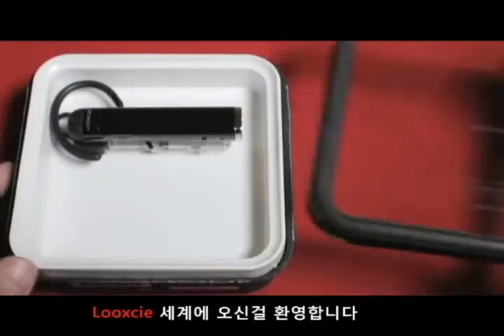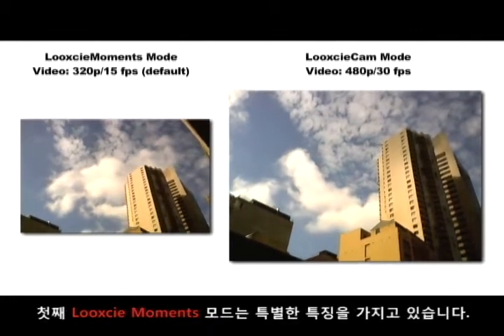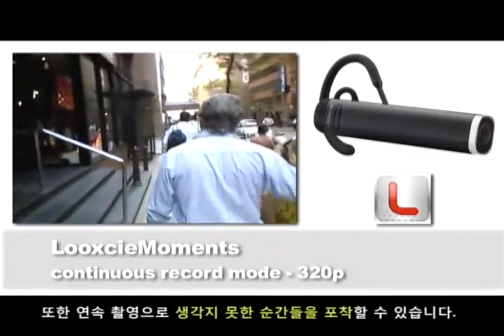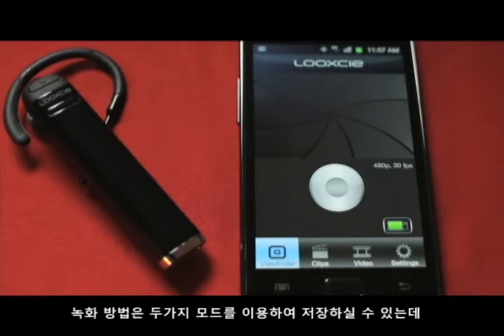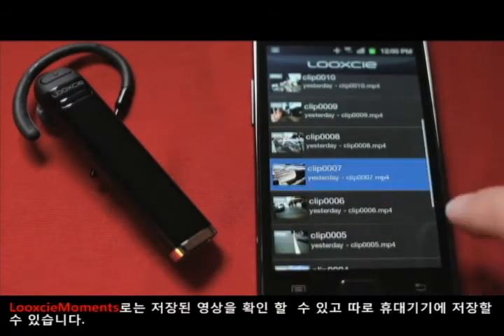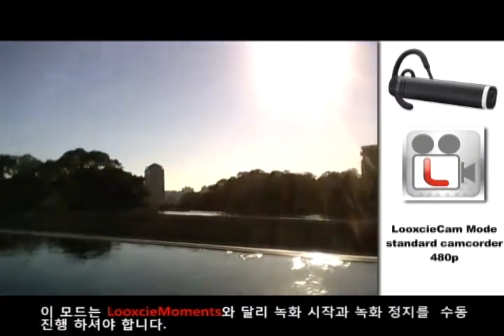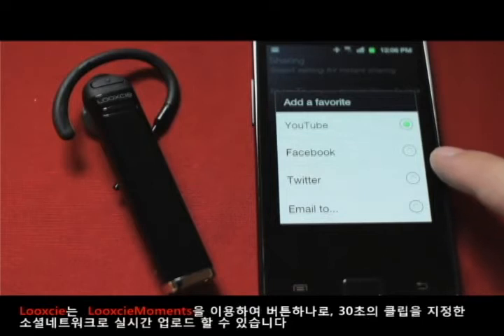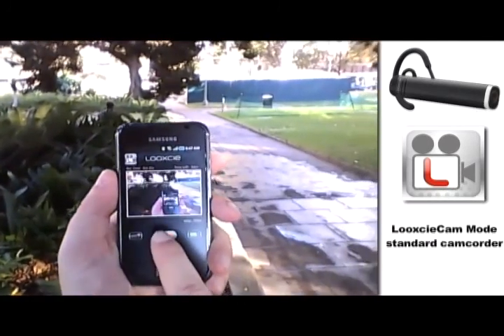Welcome to the World of Looxcie1 kor